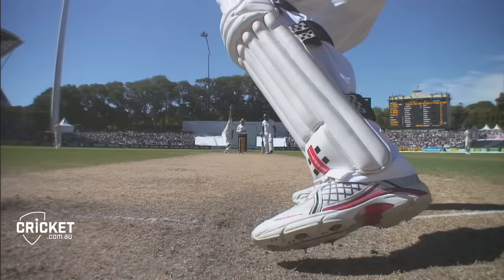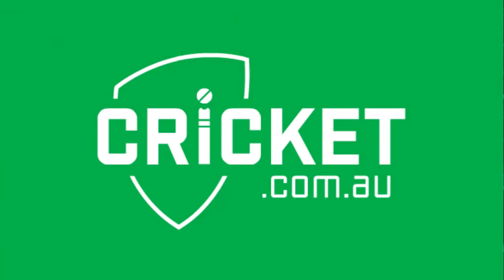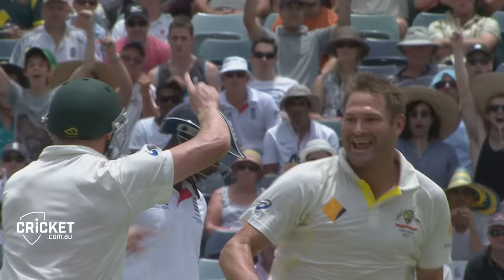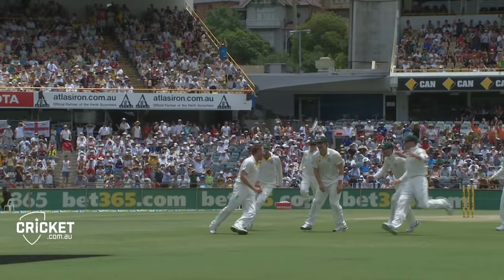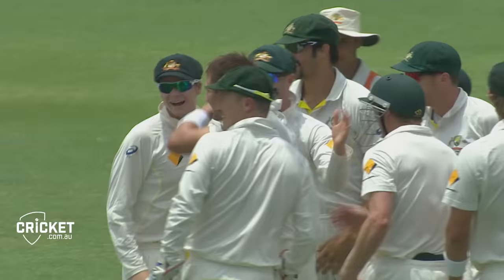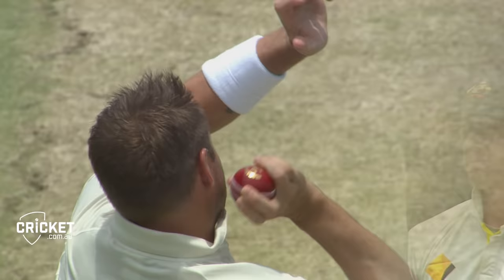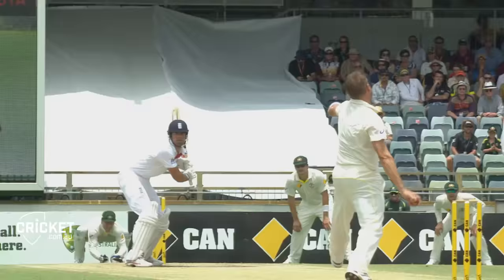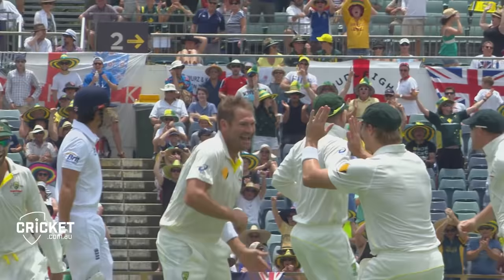Who bowled Cook best? Mitch or Ryno?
Ashes duels usually involve players from opposite teams. But not on this occasion! Who do you think bowled the best ball to remove the England captain?